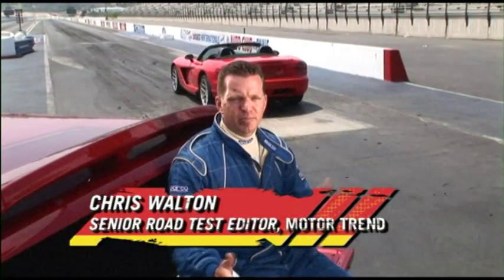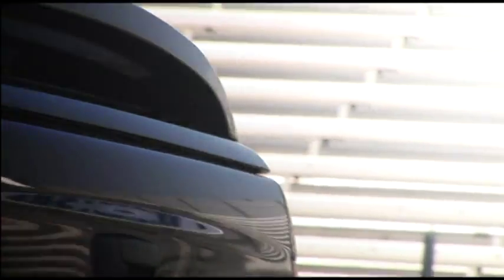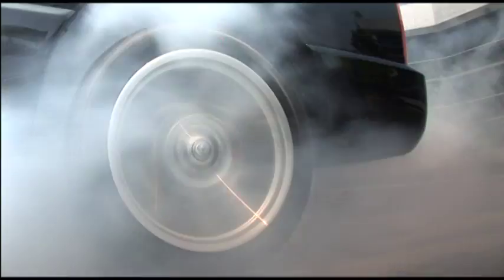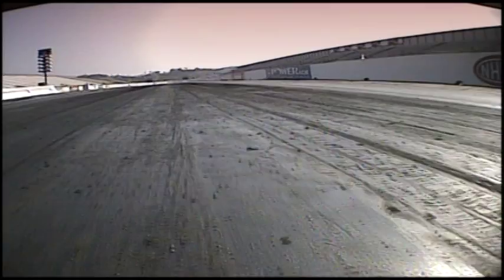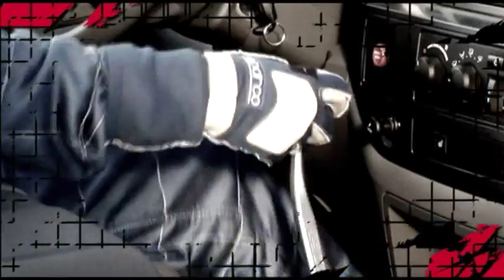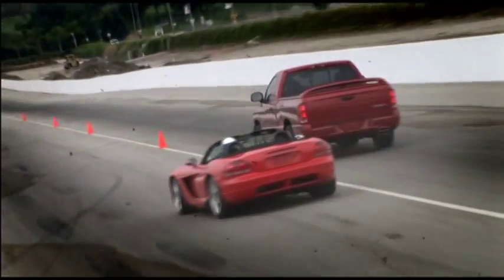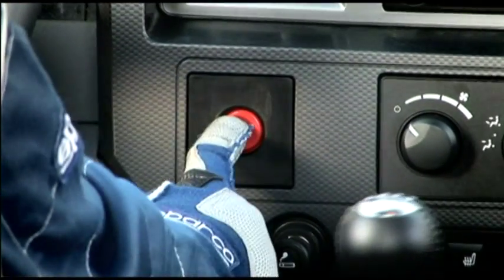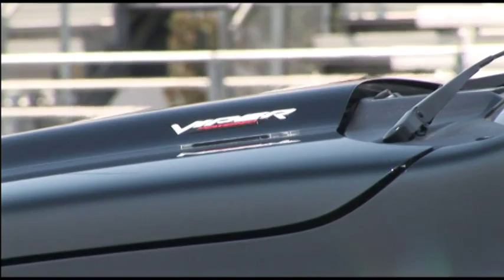SRT Adrenaline Tour 2005: Dodge RAM SRT10: Pomona Raceway